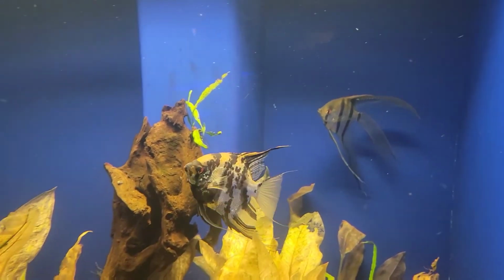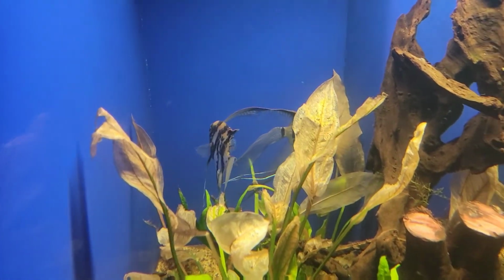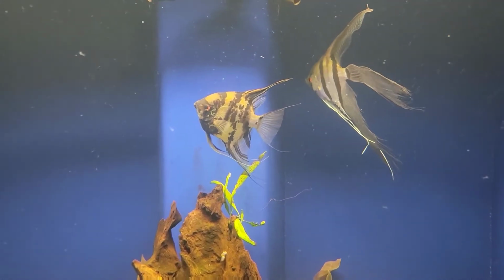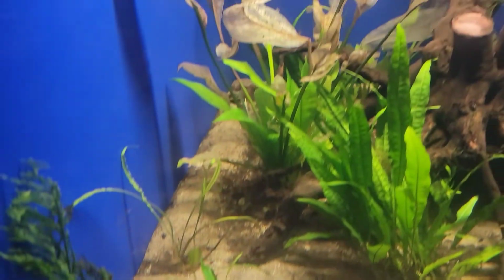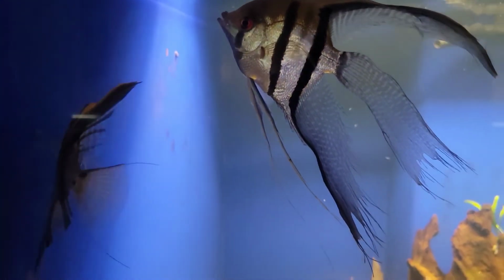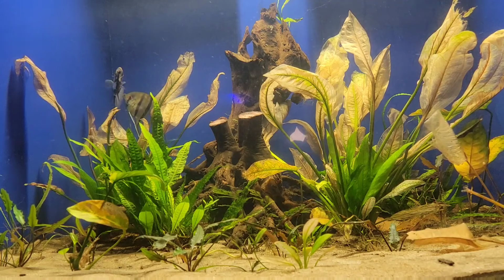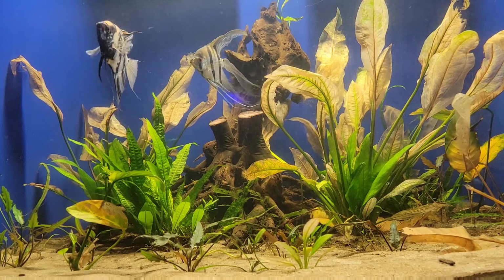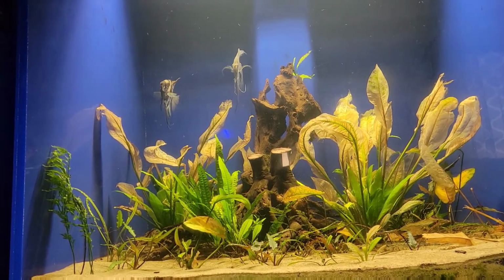Creature Feature:2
Creature Feature EP:2  Freshwater Angelfish
we will cover alot of the basics here from environment, feeding, and overall general care.